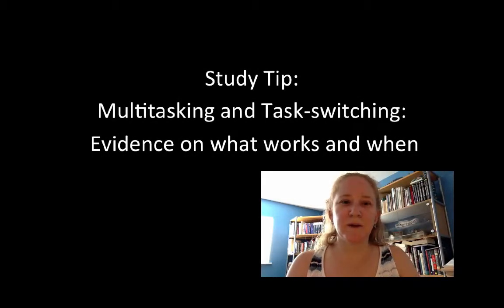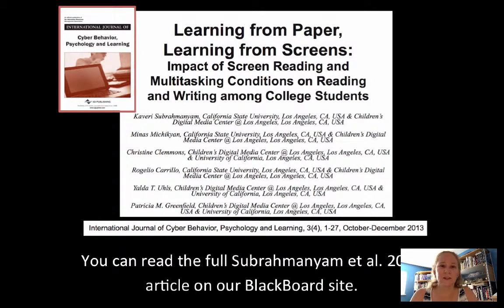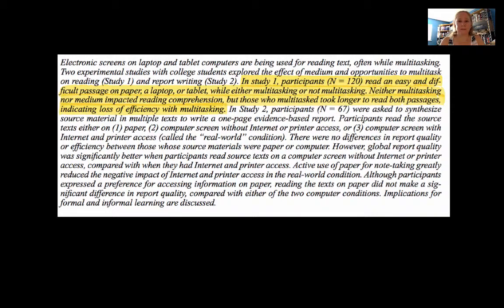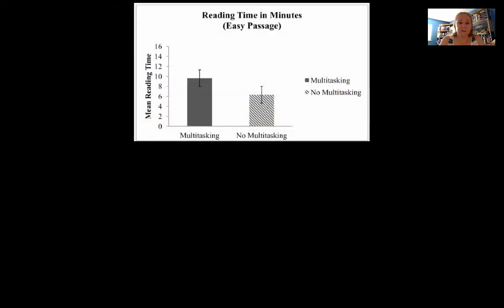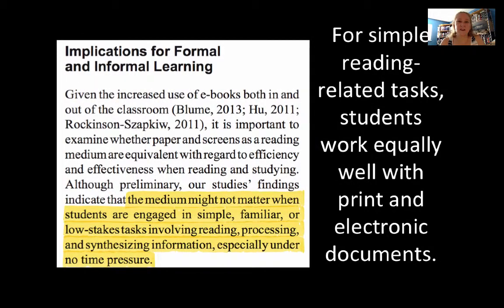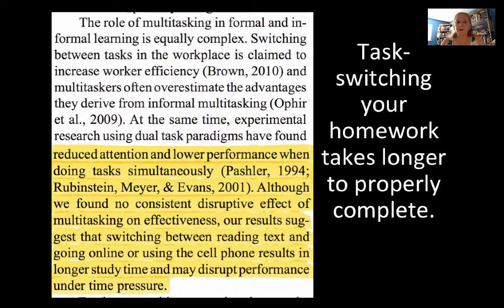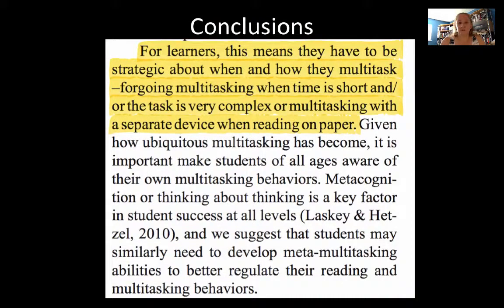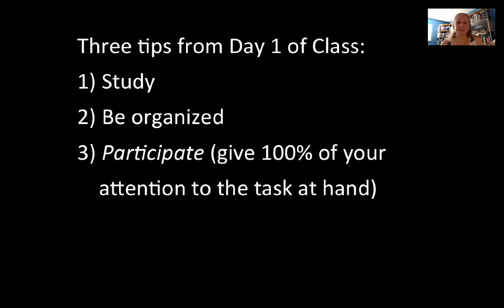StudyTip: Multitasking, Task-switching, and Efficiency